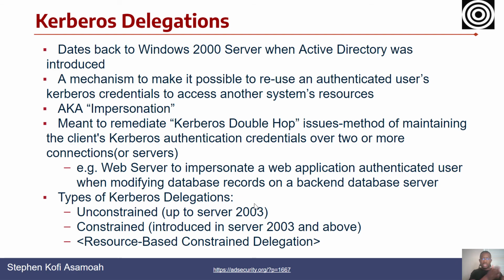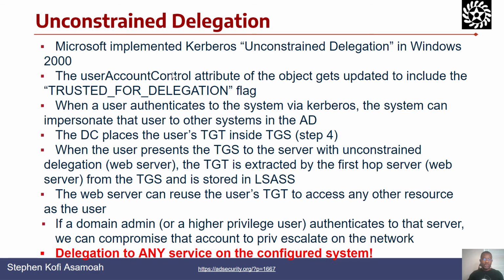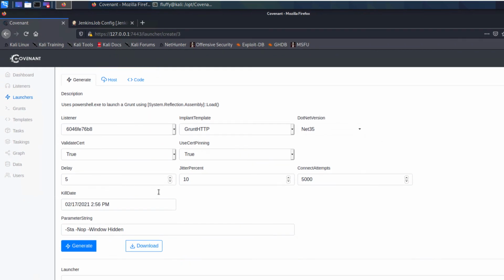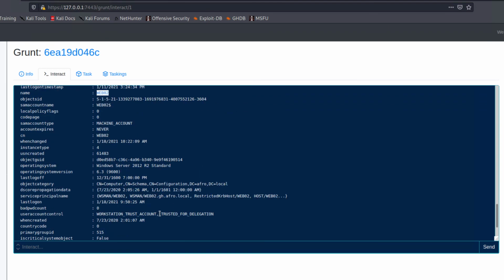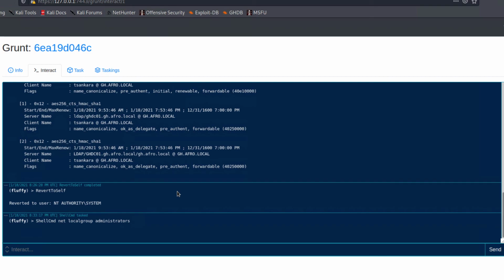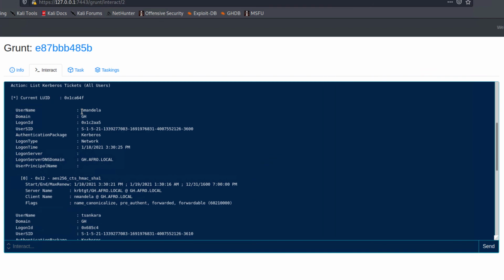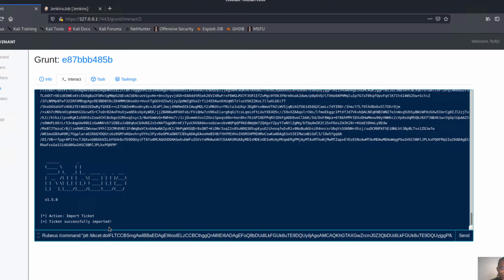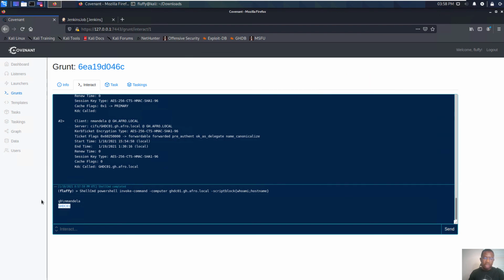Active Directory Red Team Tactics, Techniques and Procedures | Unconstrained Delegation Attack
This is the 6th video of the Active Directory Red Team Tactics, Techniques and Procedures video series. In this video, I continued with Kerberos-based attack and showed how to abuse "Unconstrained Delegation" configuration.

In this video, I broke down the activities into the following:
- Introduction and overview of Kerberos Delegations
- How to attack a misconfigured Jenkins web application to achieve a reverse shell on the underlying web server
- Enumerating a network for Unconstrained Delegation configured servers
- How to abuse Unconstrained Delegation configuration to compromise a Domain Admin account and Domain Controller server.